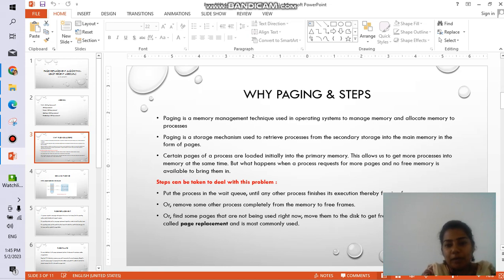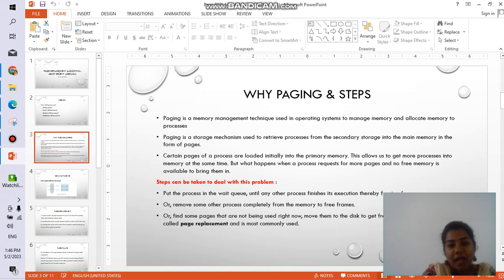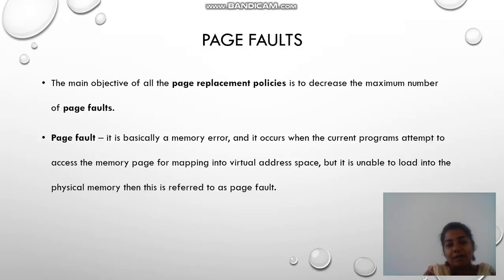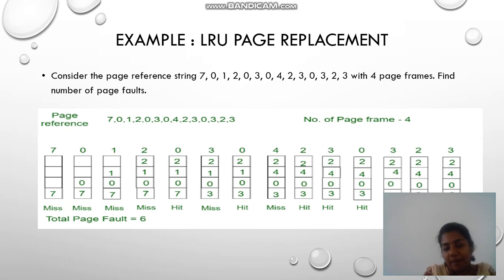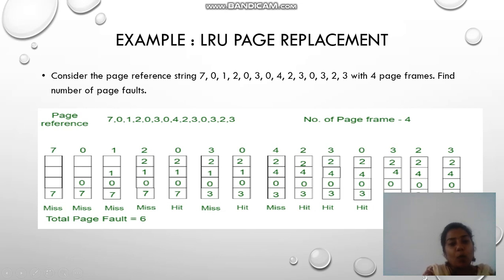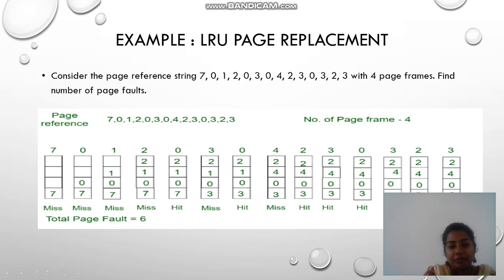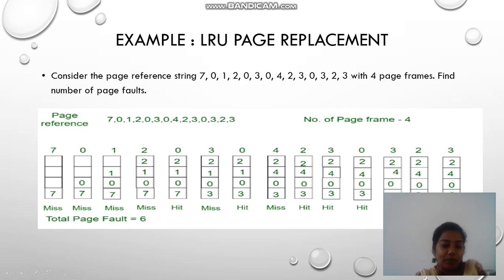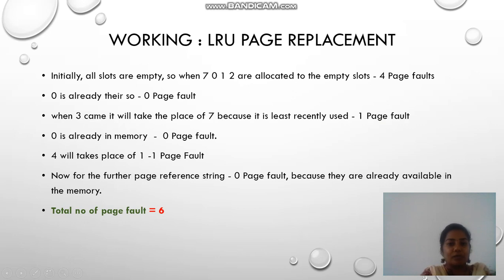Page Replacement LRU